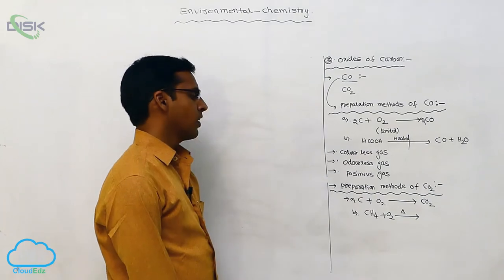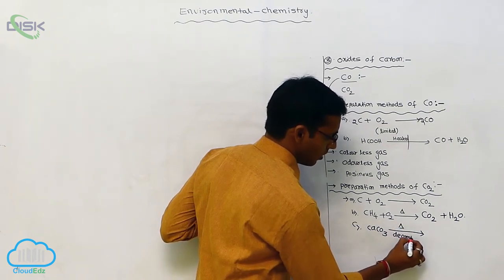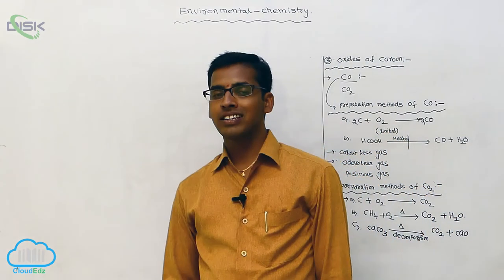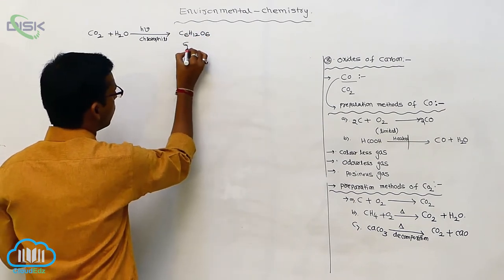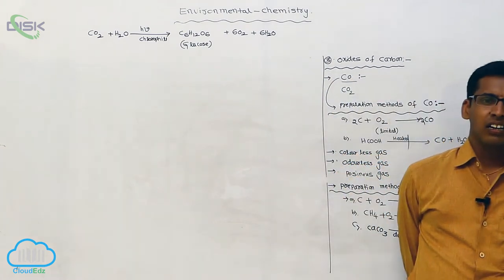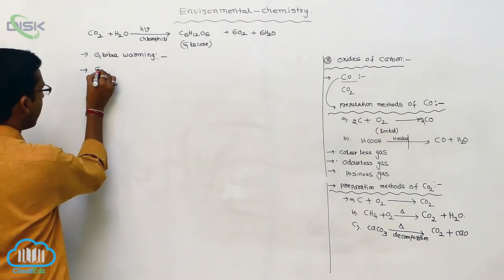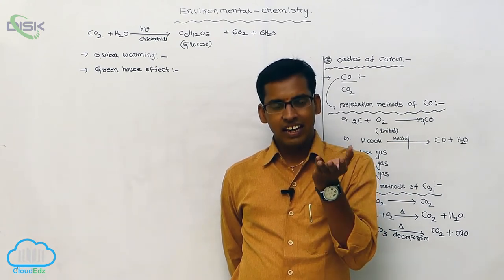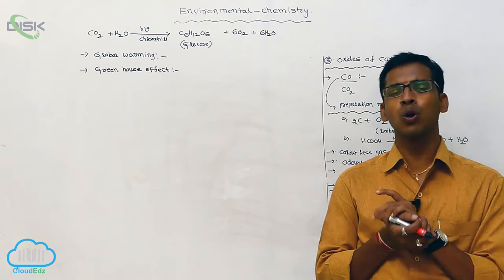Atmospheric Pollution || Disk Telangana